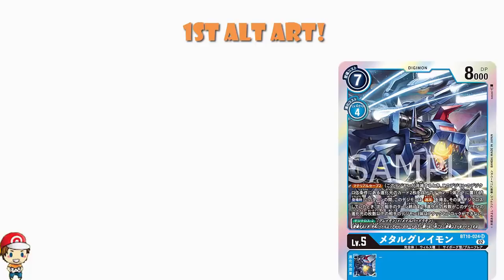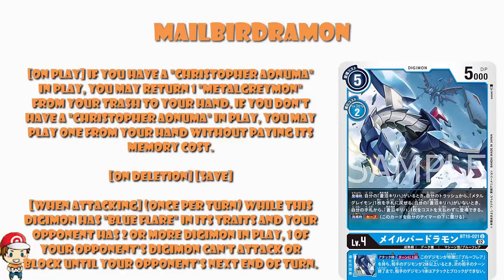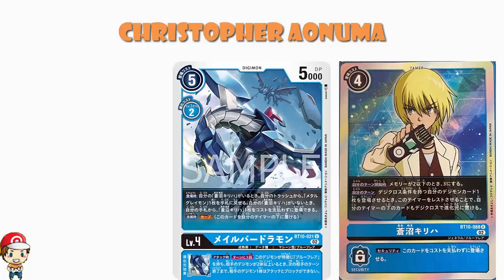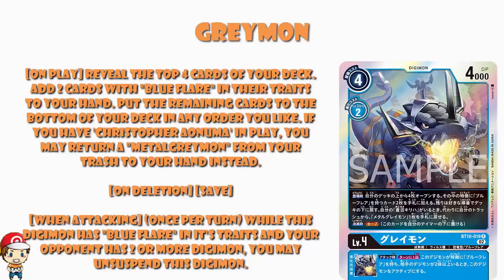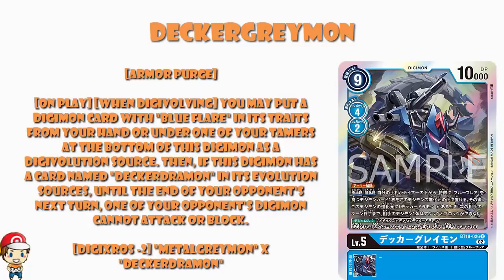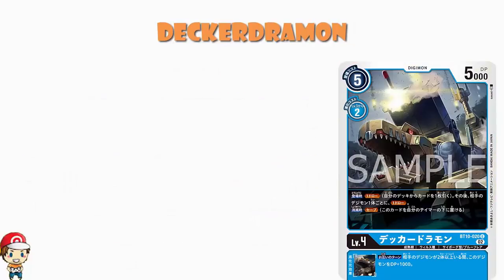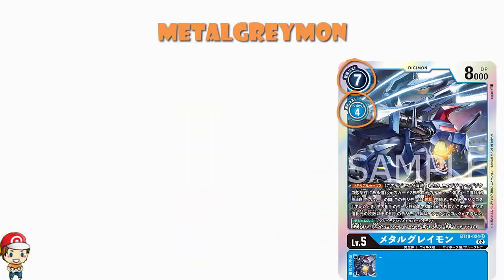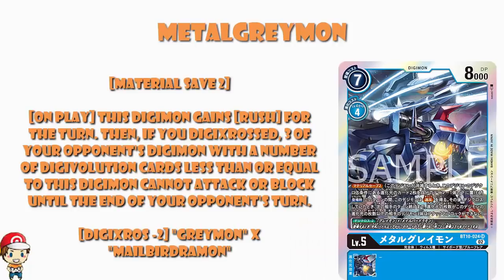MetalGreymon & Friend TURN OFF Digimon! New Super Rare! 1st Alt Art! (Digimon TCG News)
We have a new super rare digimon, our 1st Alt Art of the set and numerous ways to turn off Digimon! Come see!